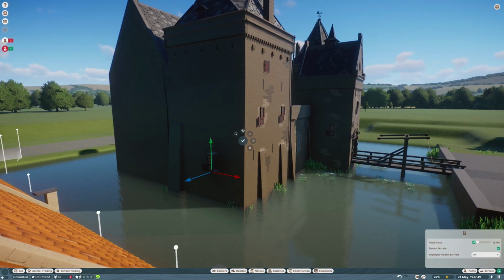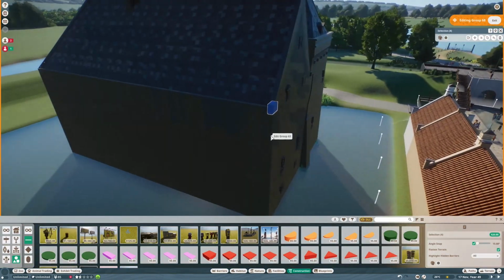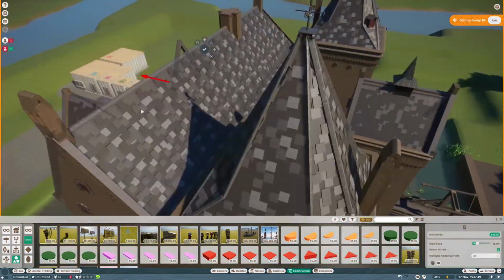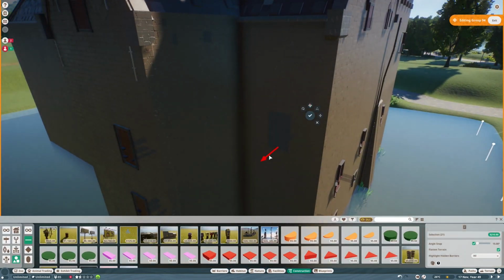Dutch Countryside - Petting Zoo - Planet Zoo Speed Build Ft. Zoofluencer - 4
Hey everyone! After last week's addition made by Zoofluencer we focus a bit more on landscaping today, creating the various moats and pastures around the main fortress! We also finish up the Castle and lay the foundations of future expansion!